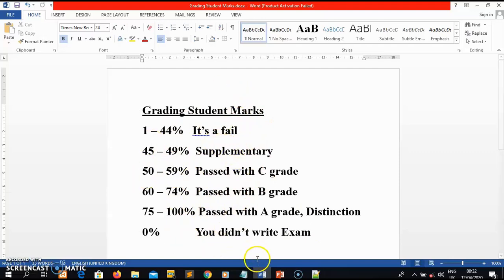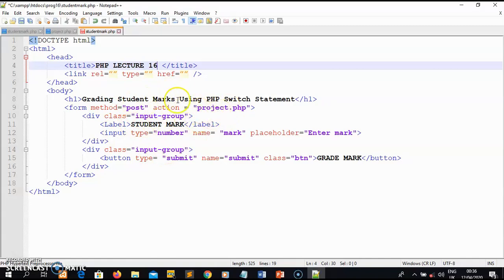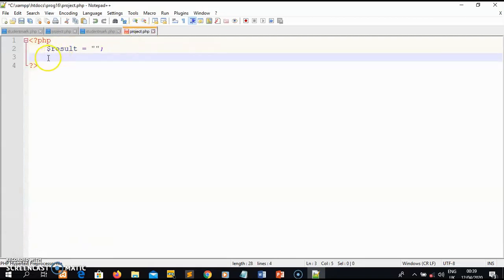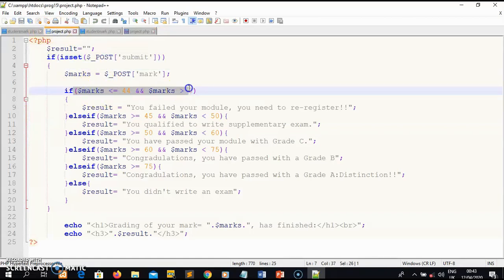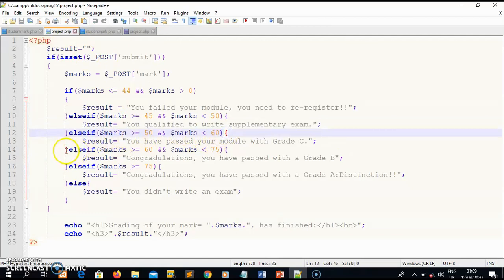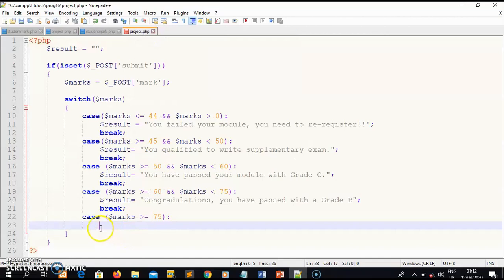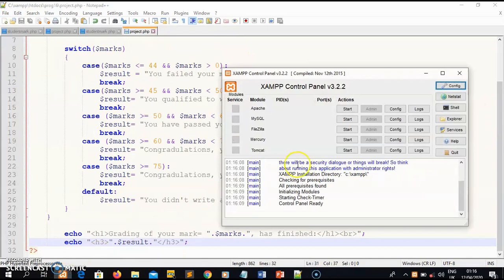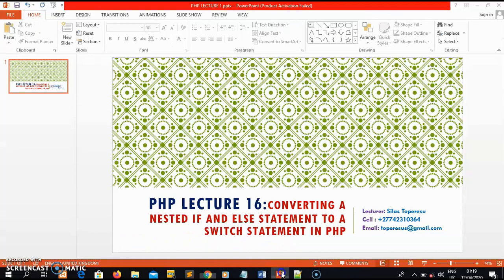PHP LECTURE 16: CONVERTING A NESTED IF AND ELSE STATEMENT TO A SWITCH STATEMENT IN PHP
CONVERTING A NESTED IF AND ELSE STATEMENT TO A SWITCH STATEMENT IN PHP